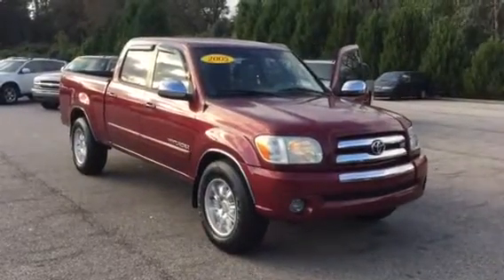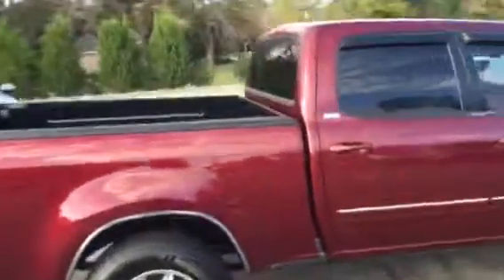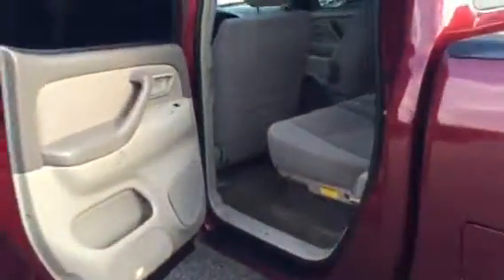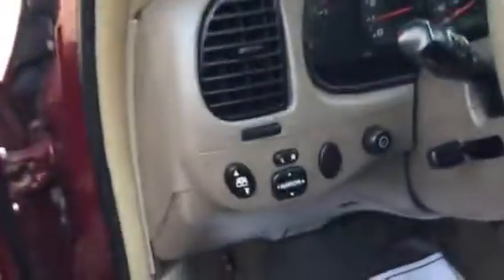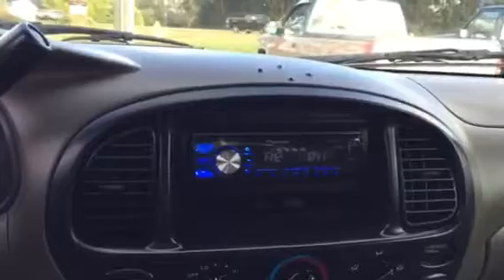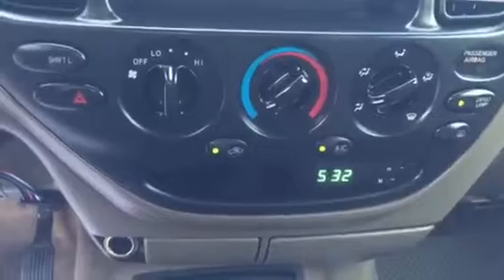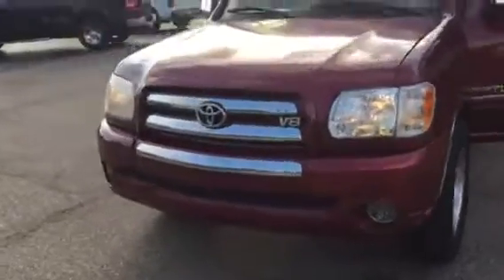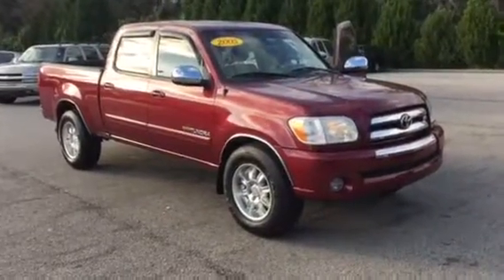Henry's 2005 Tundra Preview from Brad